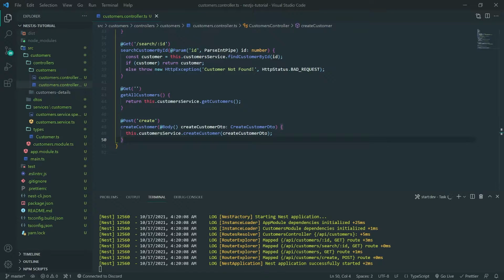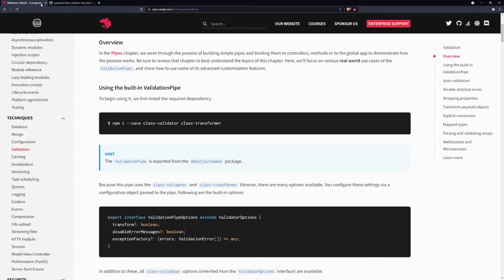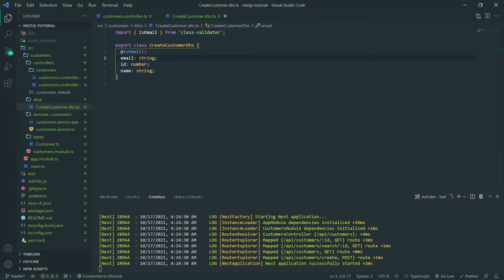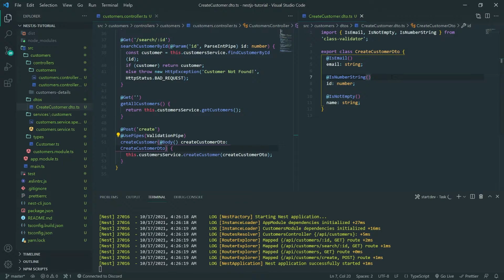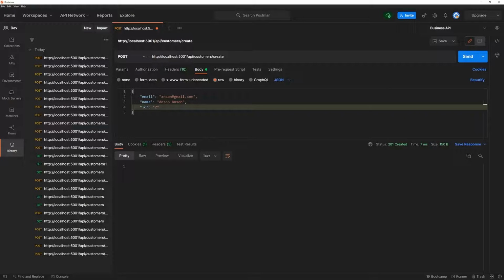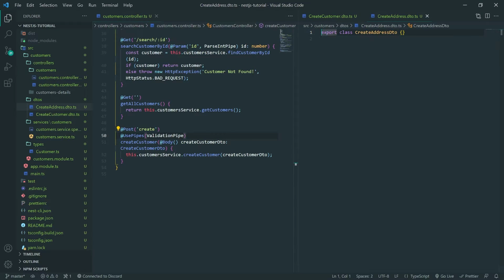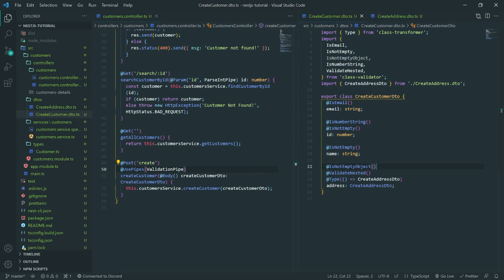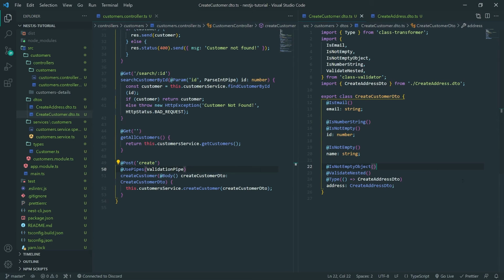NestJS Tutorial #5 - Validating POST Requests